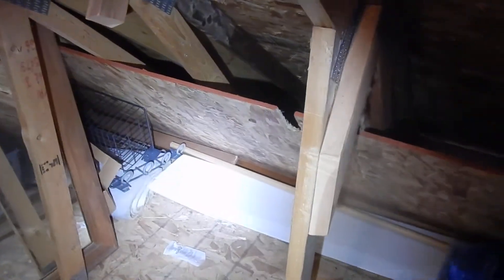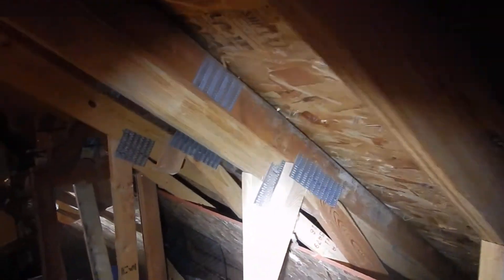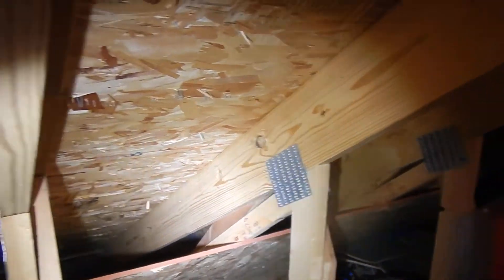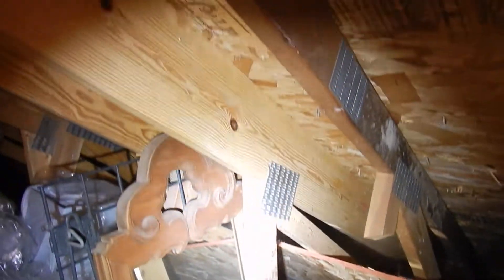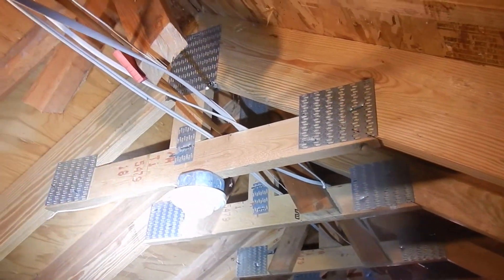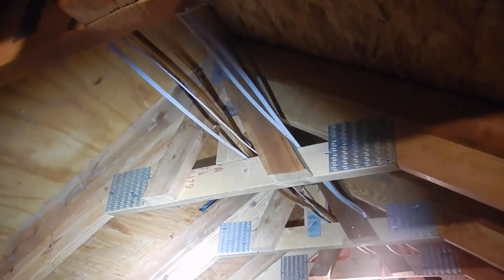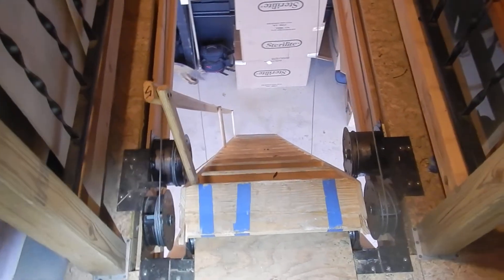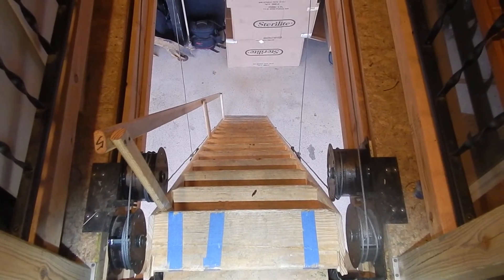Attic with trusses designed and built for storage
This attic space was converted to a storage attic after original construction. The old trusses were left in place and new storage trusses were added next to. The attic ladder was even rated for 800 pounds!